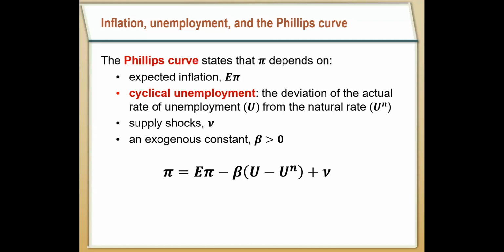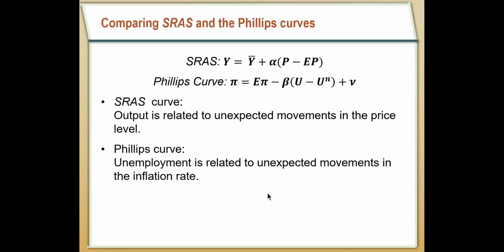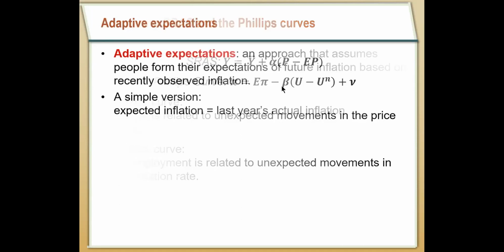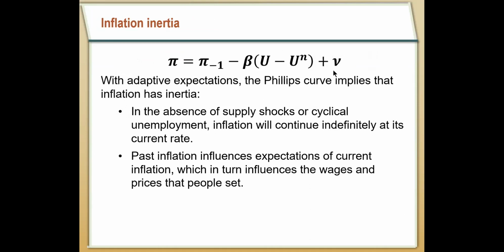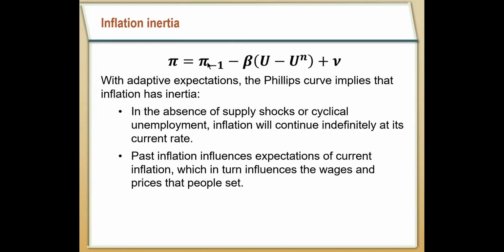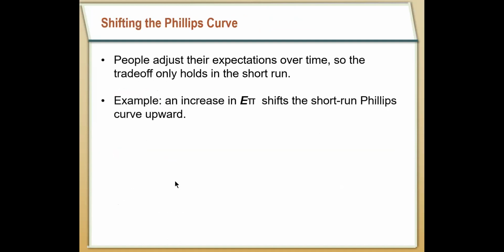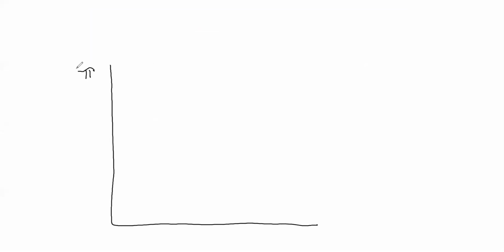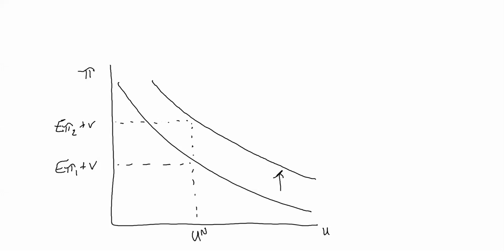Chapter 14: the Phillips Curve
WVU ECON302.02
Introducing the short-run trade-off between inflation and unemployment